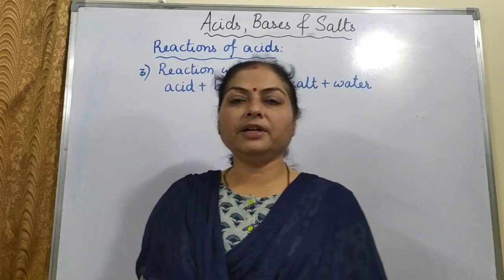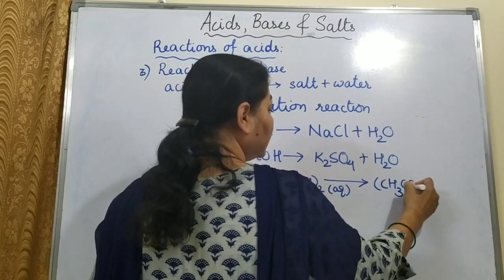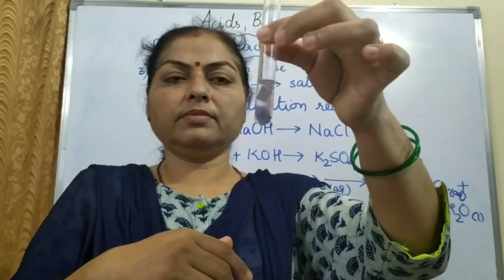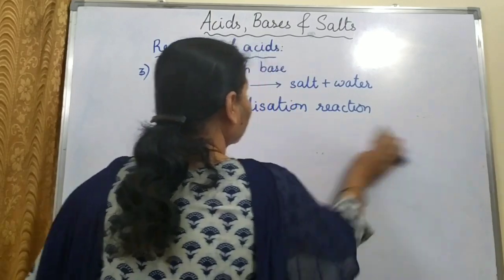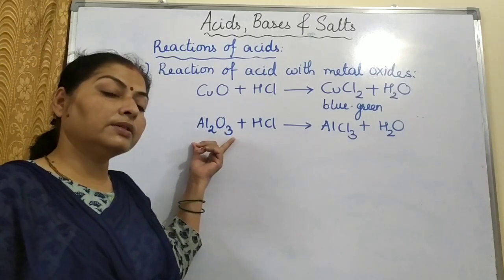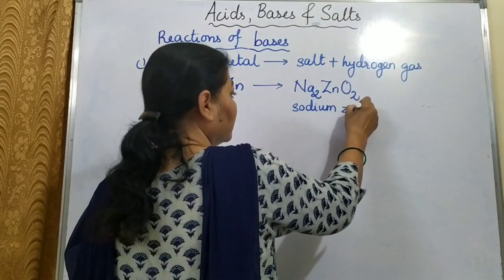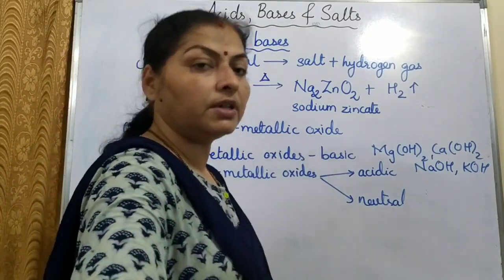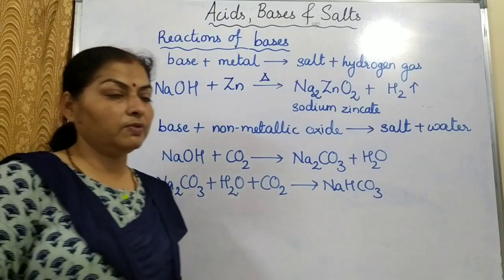Acids bases and salts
Reactions of acids: with base and with metallic oxides